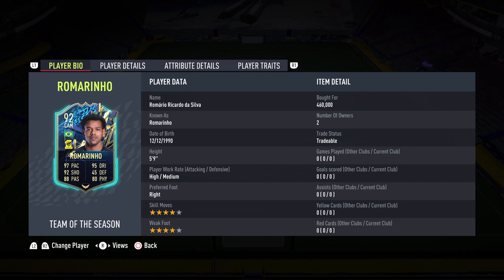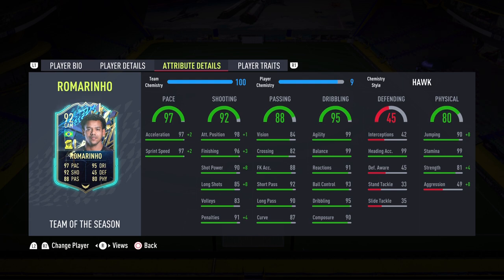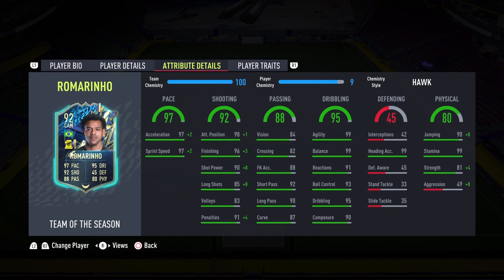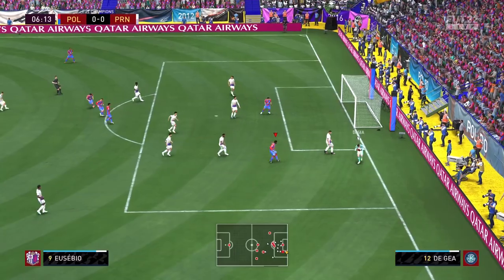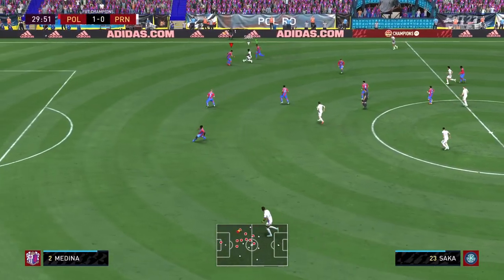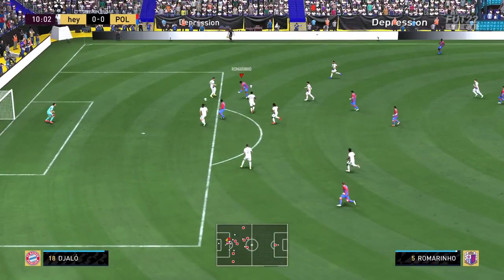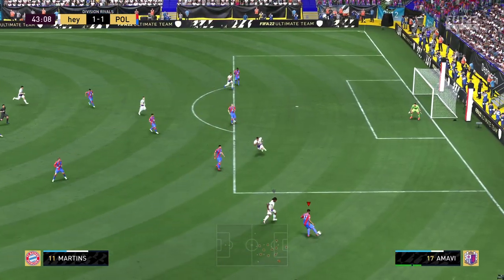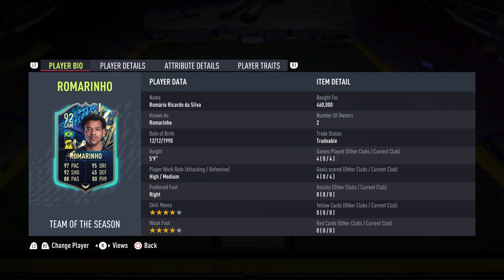ABSOLUTE BALLER! 🔥 92 TOTS ROMARINHO PLAYER REVIEW! FIFA 22 ULTIAMTE TEAM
HE IS INSANE! WHAT A CARD! ENJOY THIS 92 TEAM OF THE SEASON ROMARINHO REVIEW